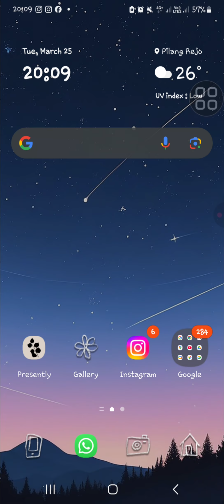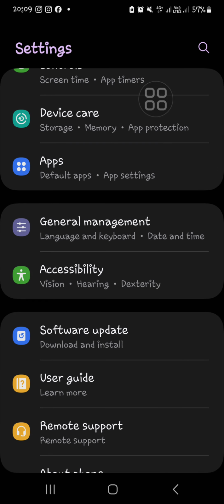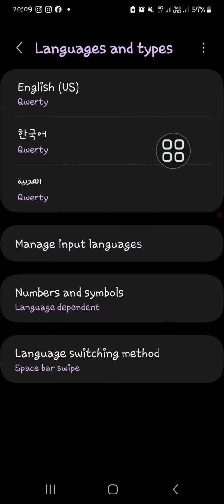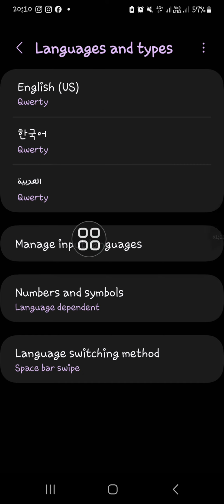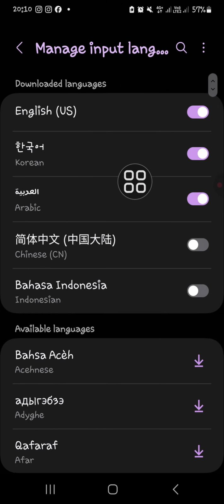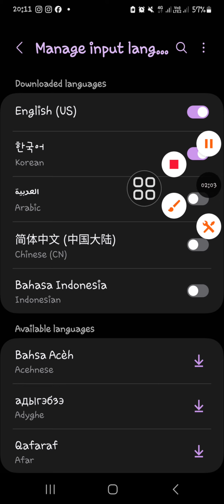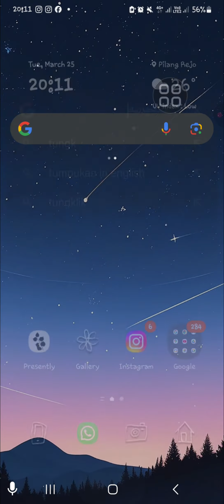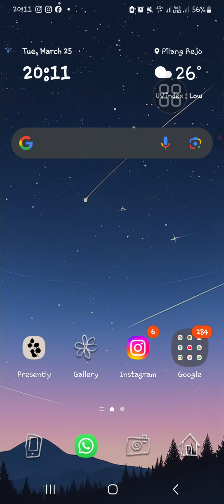👍 BEGINNER: How To Add Arabic Keyboard On Samsung Galaxy | Easy guide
Want to type in Arabic on your Samsung Galaxy? In this beginner-friendly tutorial, I’ll show you how to add and enable the Arabic keyboard step by step. No third-party apps are needed, and this method works on Samsung devices running One UI and the latest Android versions. You’ll also learn how to switch between languages easily while typing. Whether you're learning Arabic or need it for daily use, this guide will help you set it up quickly.